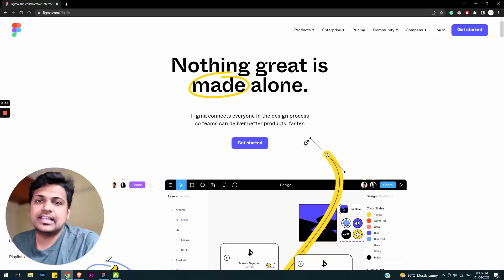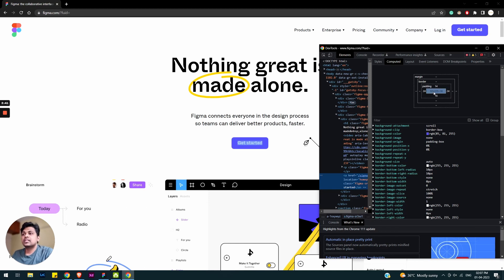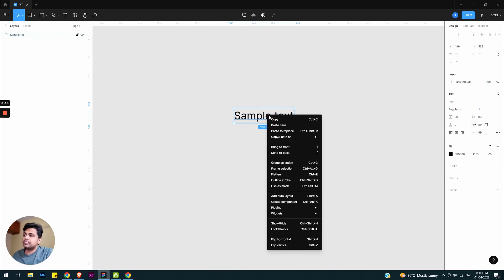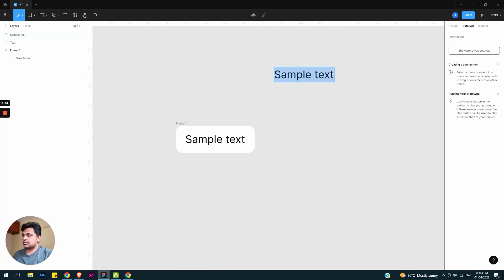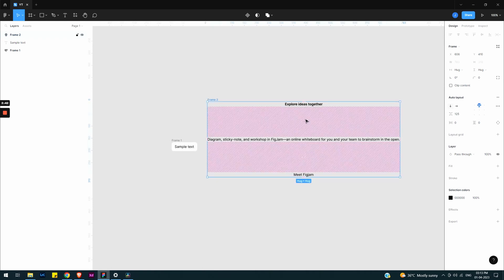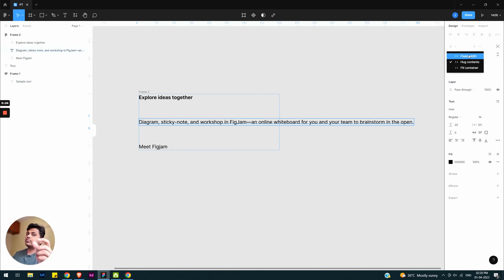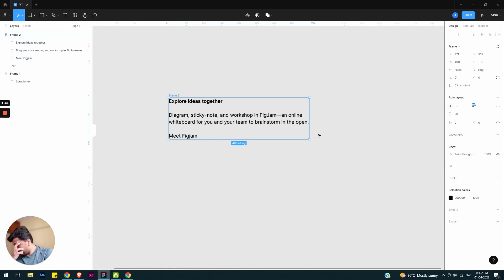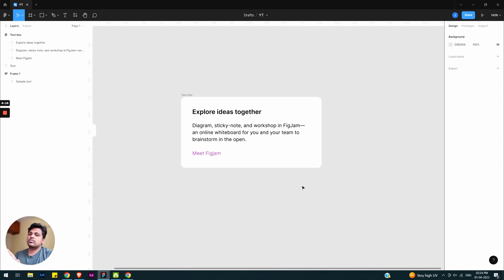Auto Layout in figma | Tamil | 2023 | Learn UI design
In this tutorial, you will learn how to use Auto Layout in Figma, the popular design tool, in 2023. Auto Layout is a powerful feature that allows you to create flexible, responsive designs without having to manually adjust every element. With Auto Layout, you can easily create designs that adapt to different screen sizes and orientations, making your designs more accessible and user-friendly.

Whether you're a beginner or an experienced designer, this tutorial will help you take your skills to the next level. So, grab your laptop, open up Figma, and let's get started!